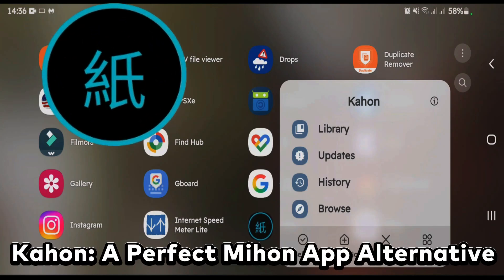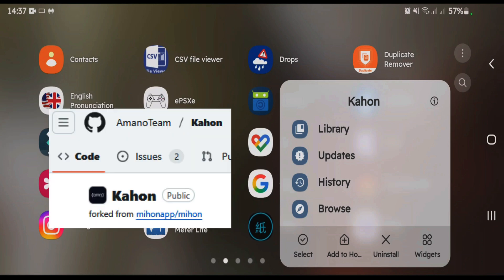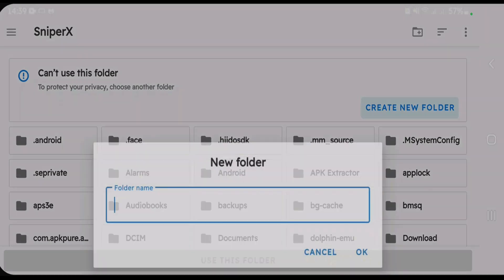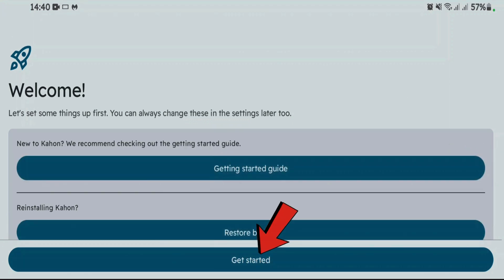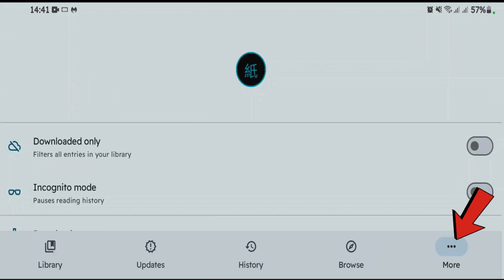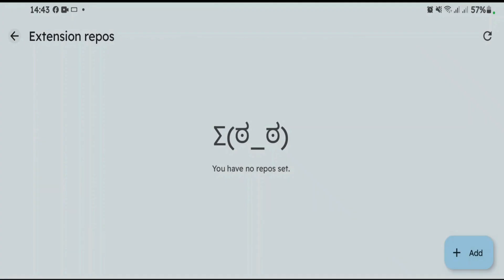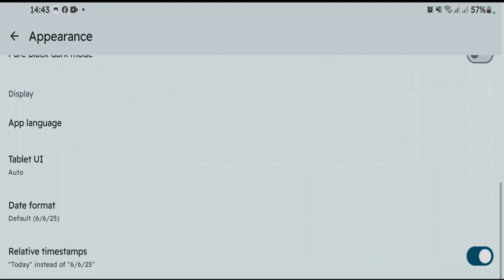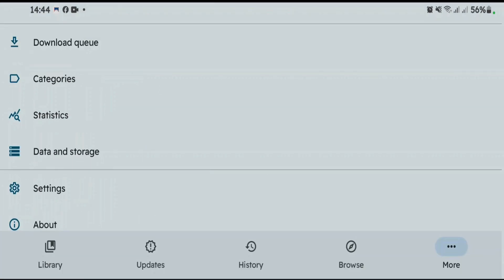Kahon, A Mihon App Alternative with Less Restrictions!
This video guides you how you can use the Kahon app which is the perfect alternative to Mihon app, but with lesser restrictions than the latter. Complete guide on Kahon, a Mihon alternative app.